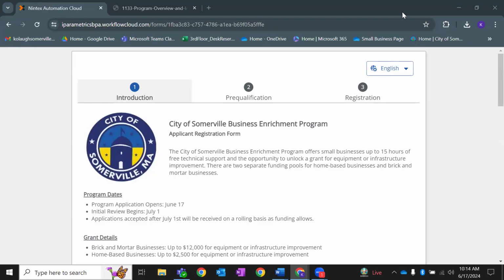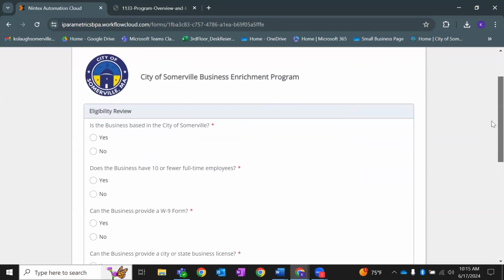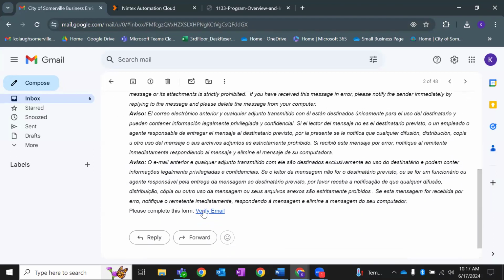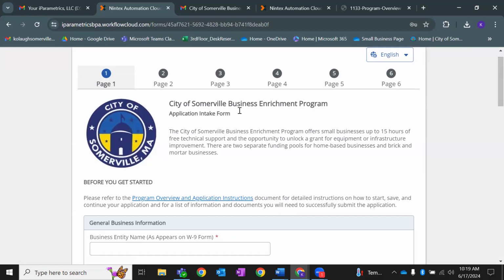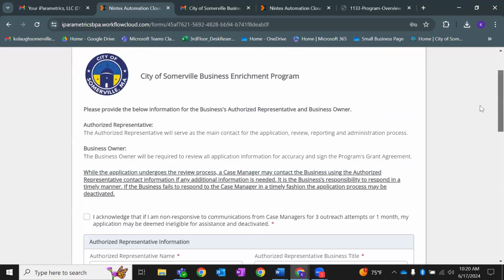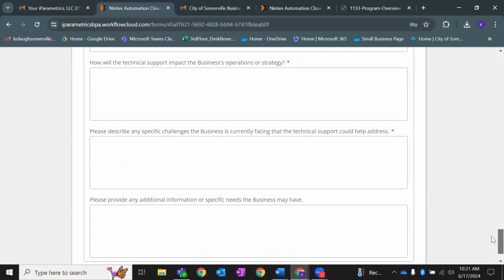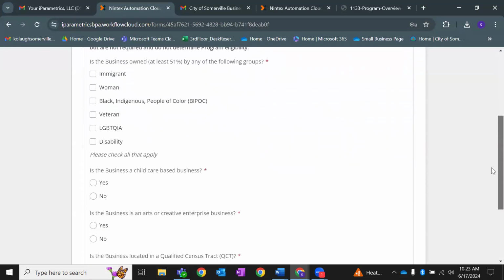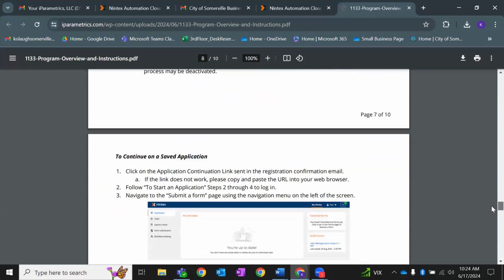Business Enrichment Program Application Demo 2024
Somerville, MA: The City of Somerville’s Economic Development team and consultant group iParametrics share a demonstration video of the Business Enrichment Program application, released June 17th, 2024.